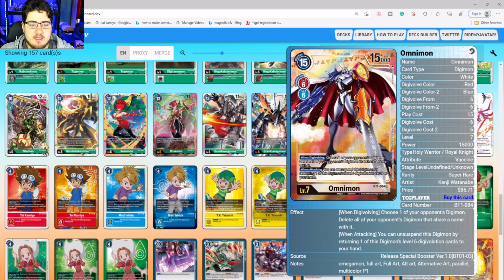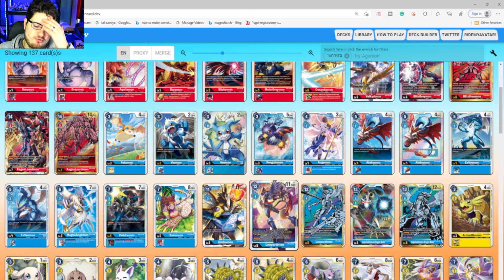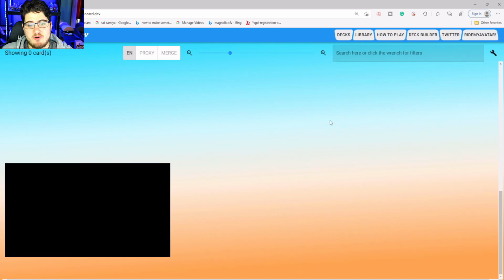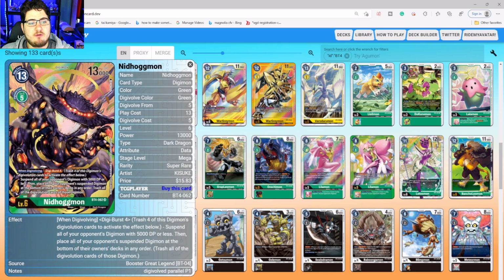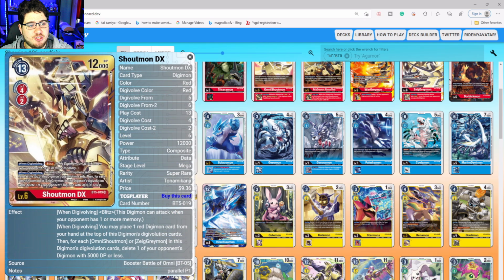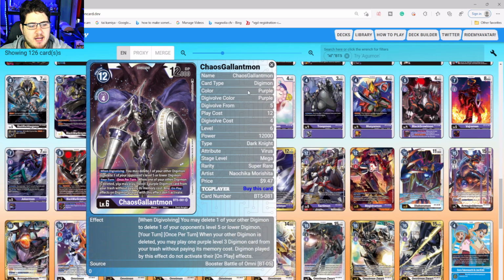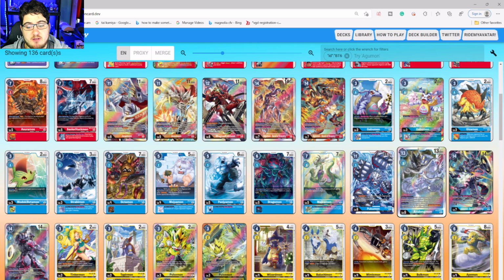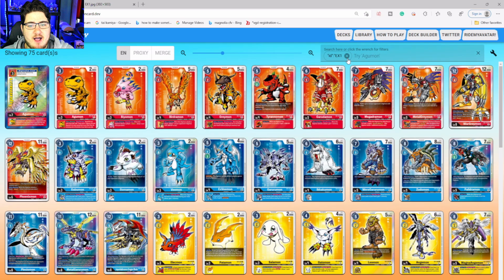Digimon TCG | Look Back One Year Each Boss Digimon of Each Set | Digimon Card Game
Let's take a look at what these formats are? Let's see how strong each boss of each set was?

digimon​​​ digimontcg​​​ DoubleDiamond digimontcgenglish​​​ englishrelease​​​ digimontcgnew BT-6 Ridemyavatar!